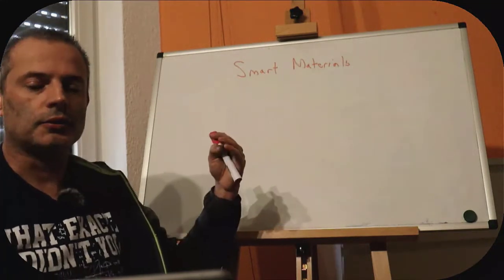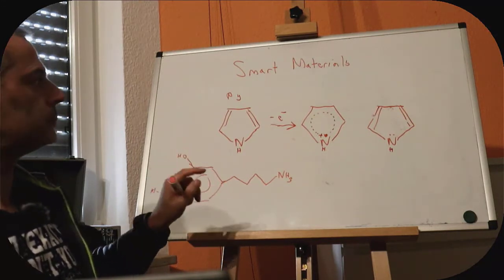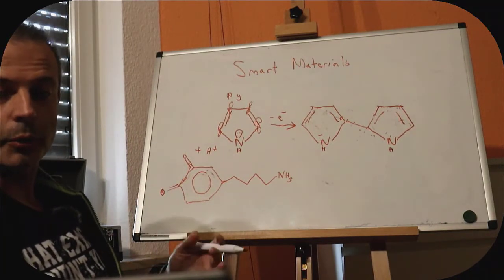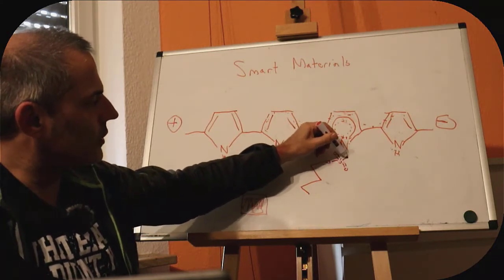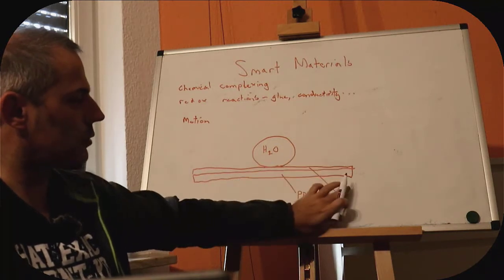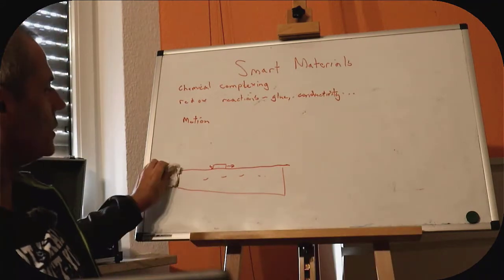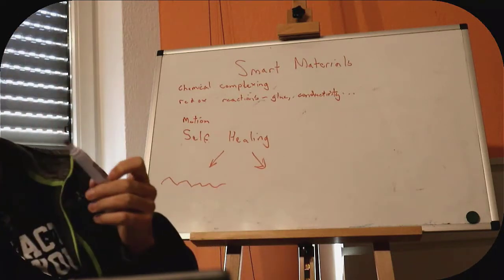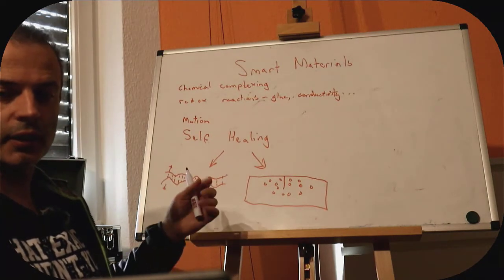Biomimetic Smart Materials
A brief introduction to classes of smart materials